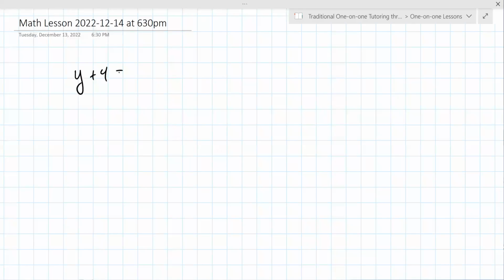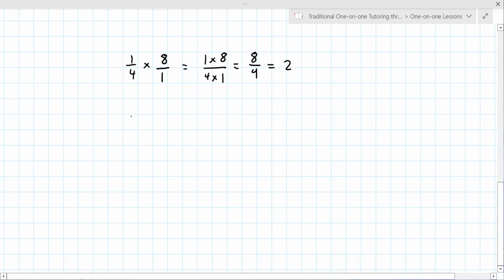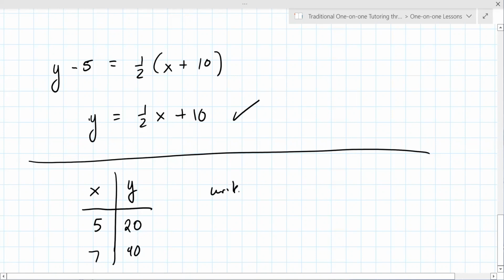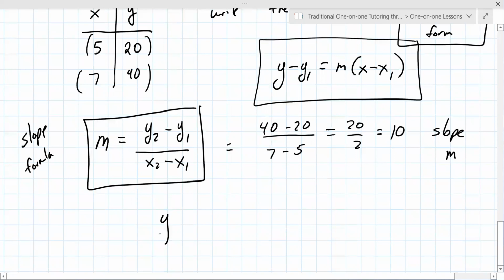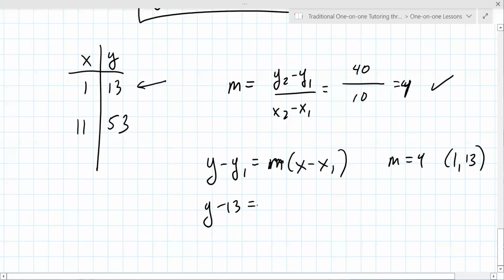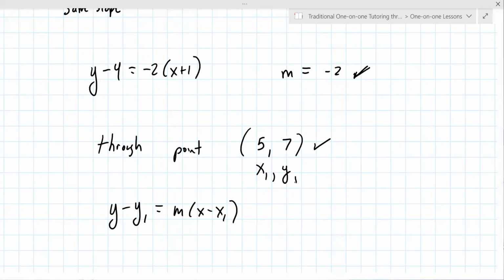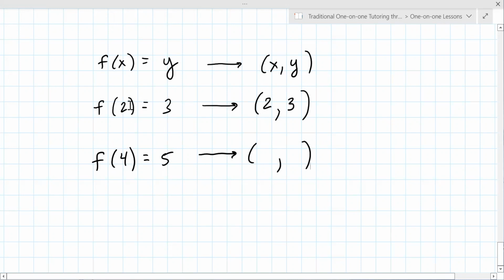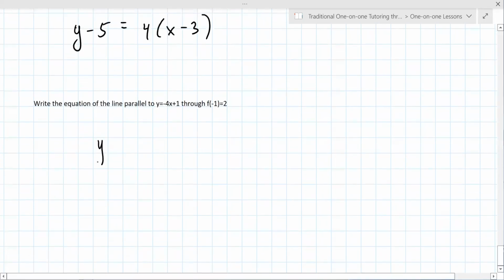High School Algebra 1 Lesson [2022-12-13 at 630pm MST Remy B]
This lesson focused on slopes, equations of a line in slope-intercept, and point-slope form.